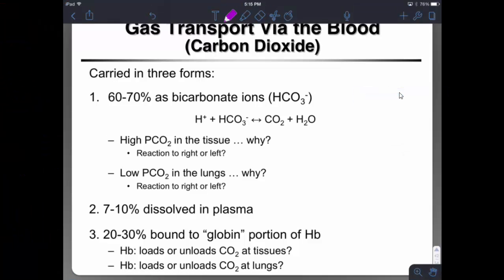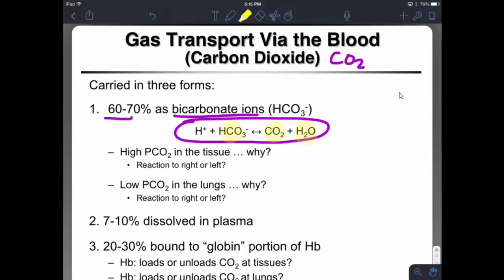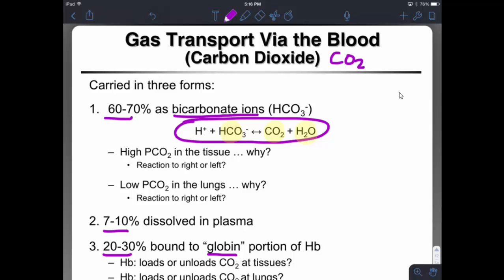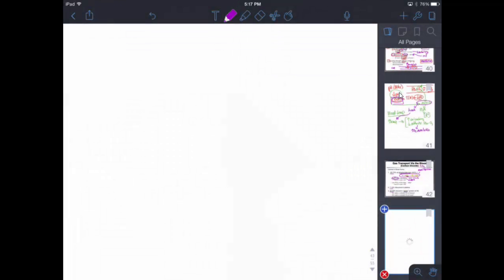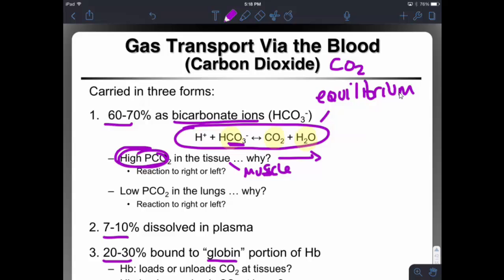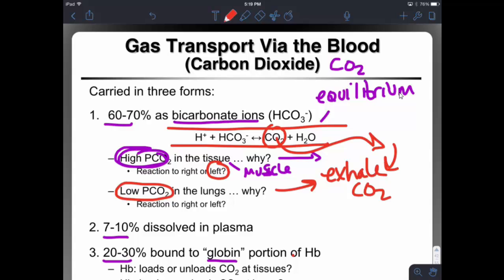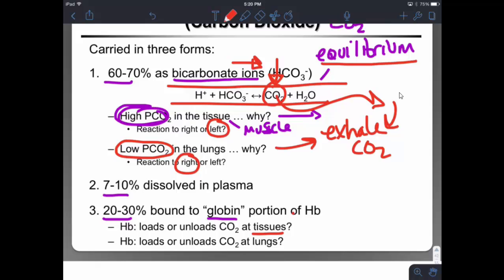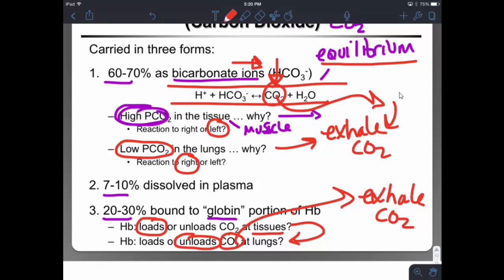Ch. 7 - recording 10 - CO2 Transport in the Blood